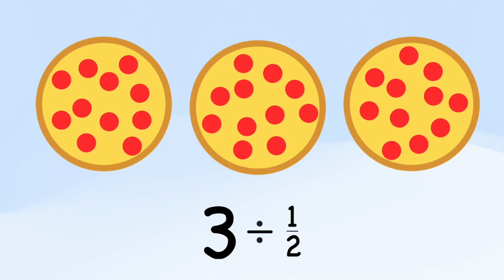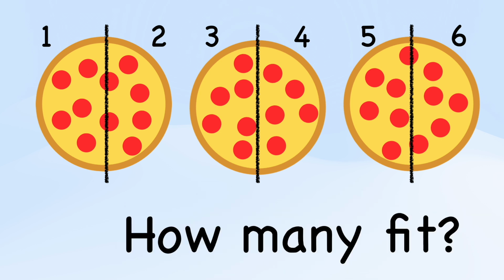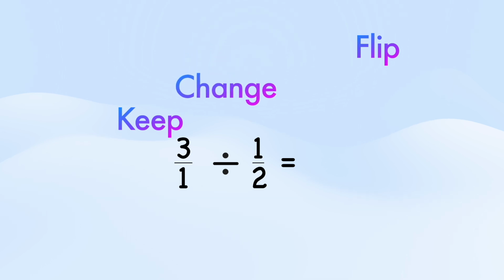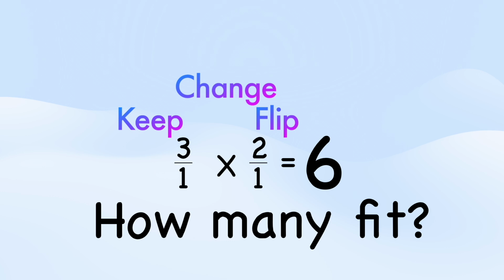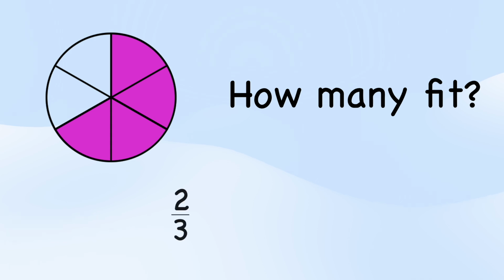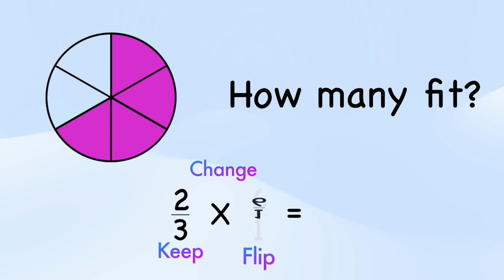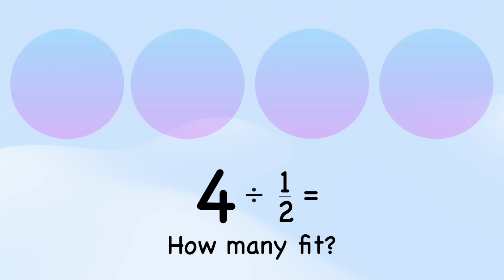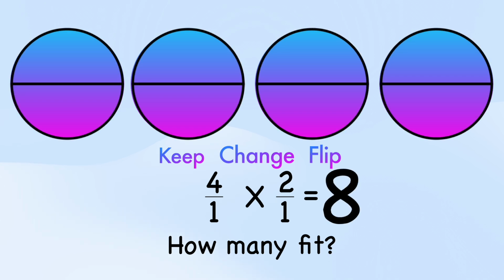How many fit? The Simple Trick for Dividing Fractions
Most people get this wrong! What does 4 ÷ ½ actually mean? This simple trick will change how you think about dividing fractions.

💬 Drop a comment: What did you think the answer to 4 ÷ ½ was before watching? Let me know below! 👇

🔹 Teachers: Use this as a quick way to introduce fraction division to your class!
🔹 Students: Need a refresher? This explanation is a great refresher..
🔹 Parents & Adults: Think you know the answer? Watch until the end!